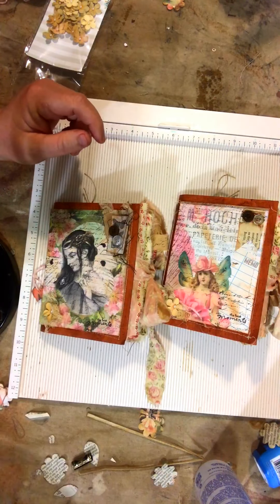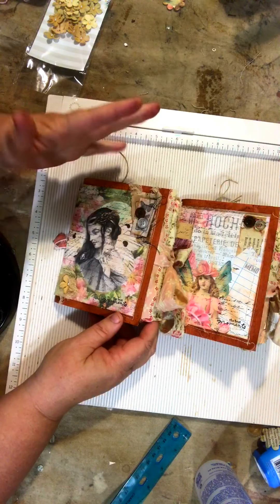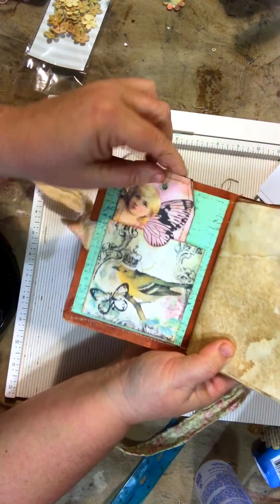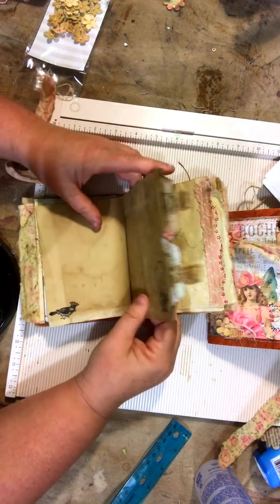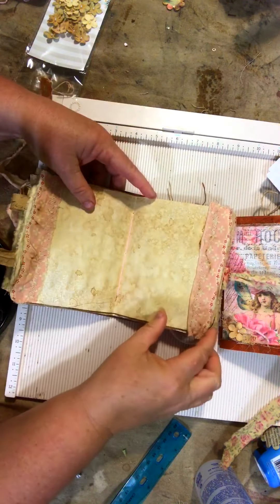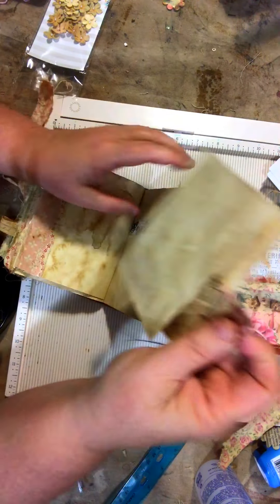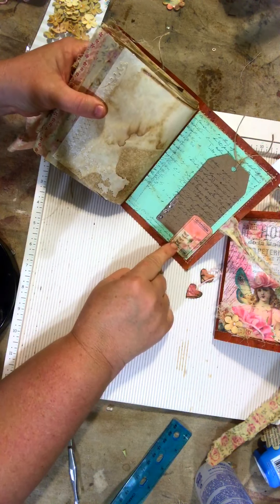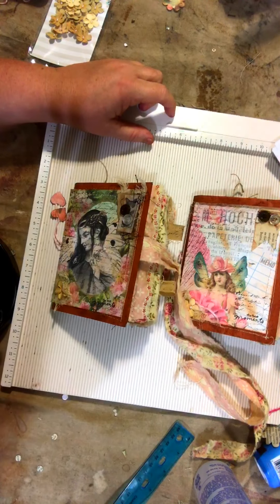2 Small Memory Journals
I made these little journals for two sweet friends of mine who recently lost a loved one. My hope is that they can use them to write down loving memories and maybe keep some photos.